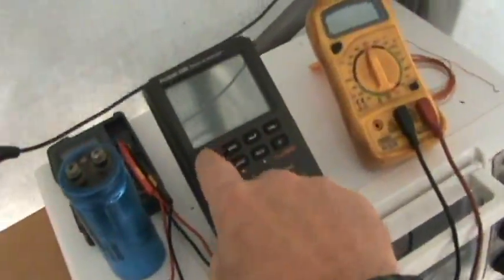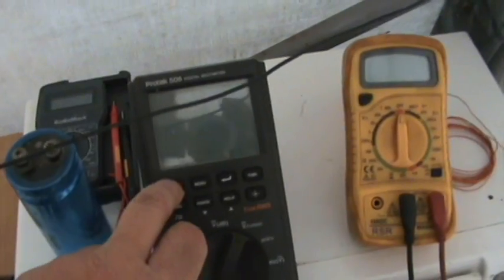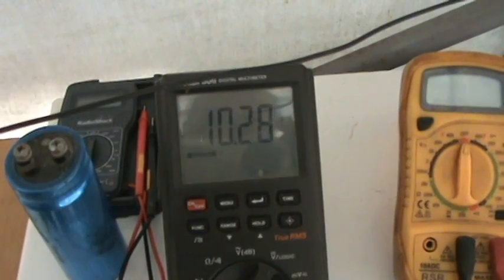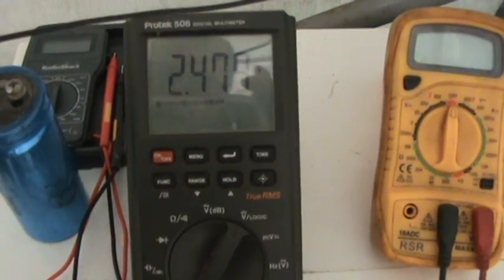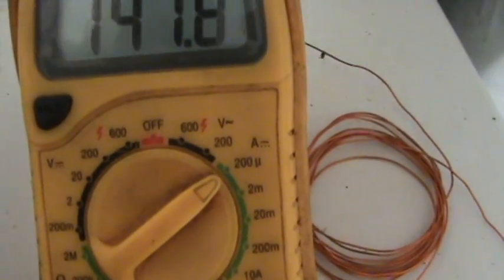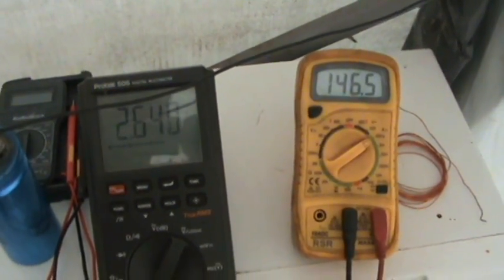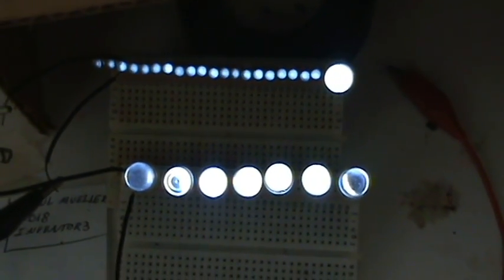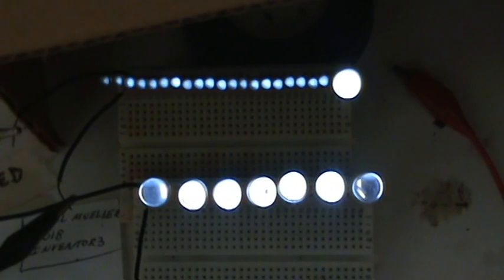Free Energy From Air 2018, part 7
Results after raising my antenna higher in the air.